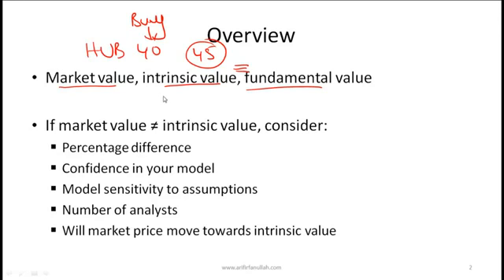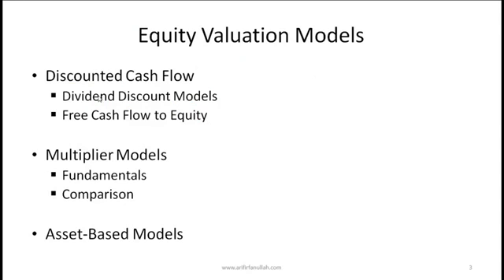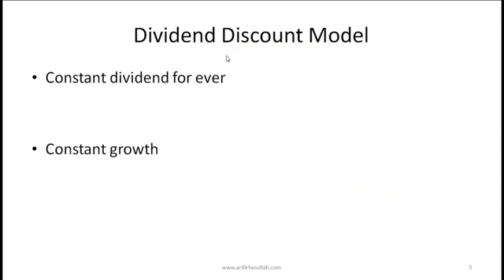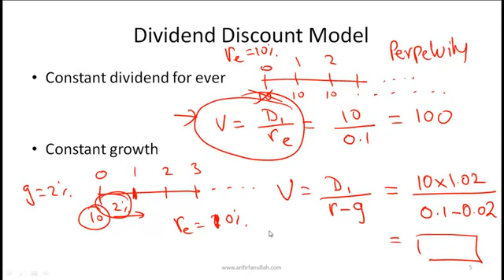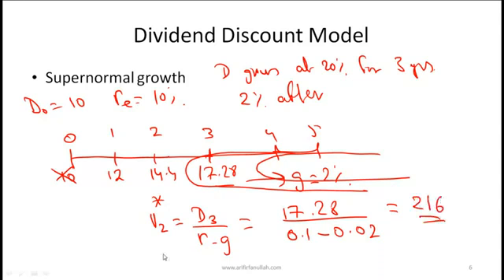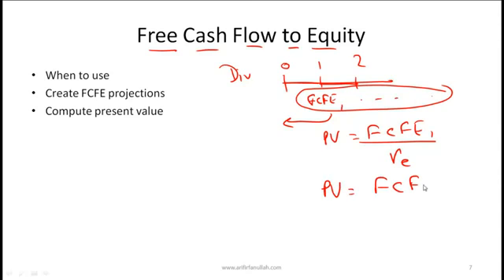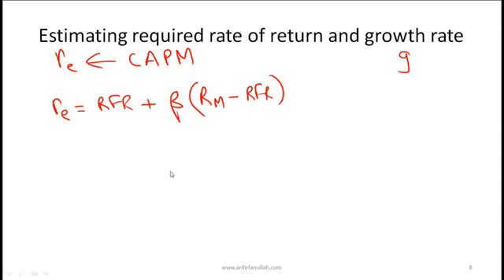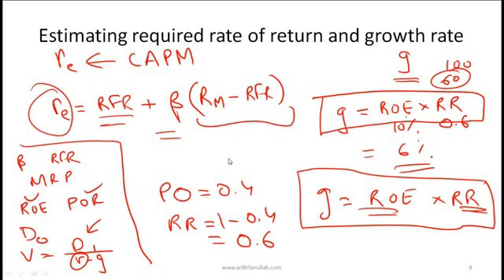CFA Level I Equity Valuation Video Lecture by Mr Arif Irfanullah Part 1